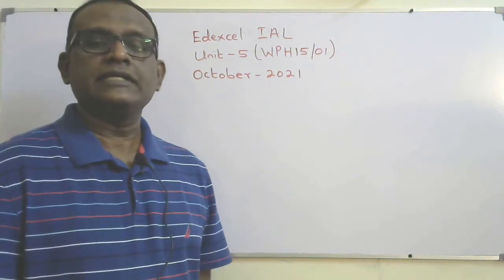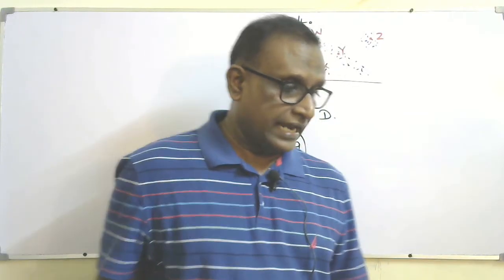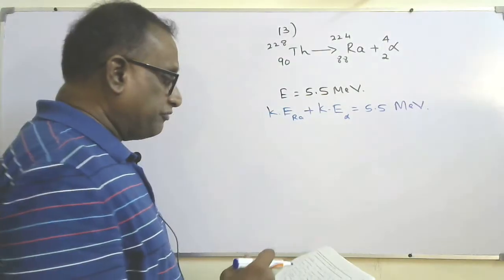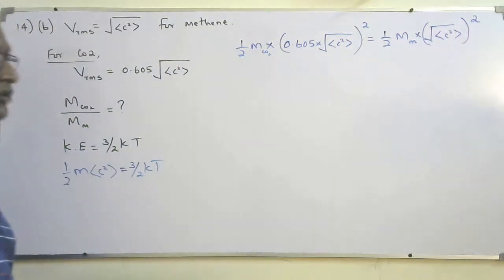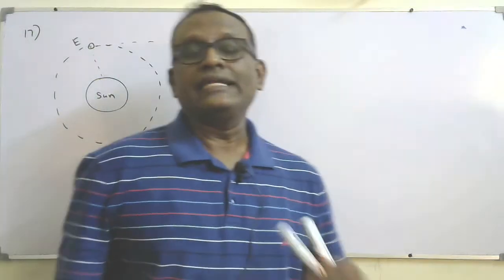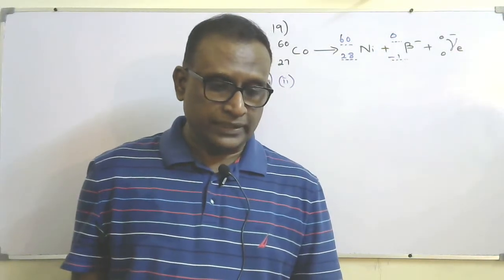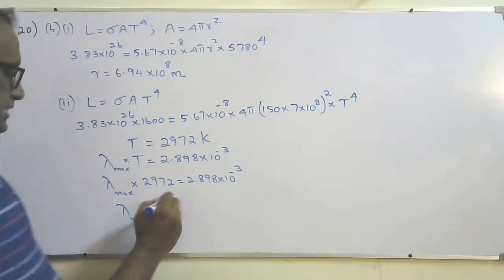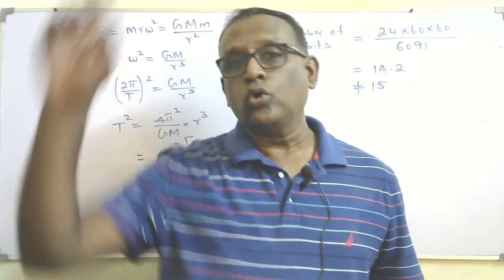Edexcel IAL Physics Unit 5 WPH15/01 October 2021 paper discussion Thermal Oscillation Cosmology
0:00 Edexcel IAL unit 5 WPH15/01 October 2021 Physics unit5
0:10 Cosmology standard candle edexcel IAL
Edexcel IAL unit 5 October 2021 Physics
This video consists of Edexcel IAL Physics Unit-5 October 2021 Paper Discussion